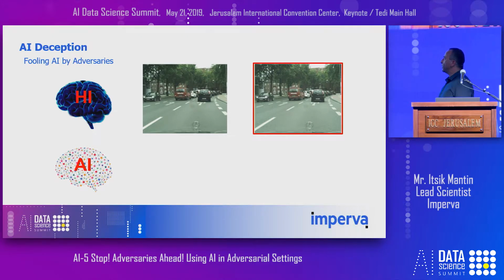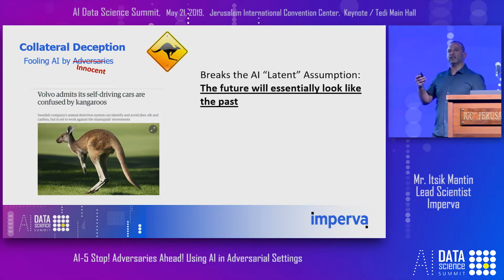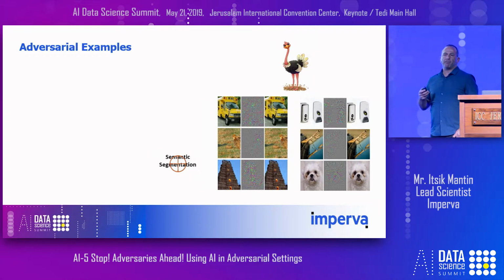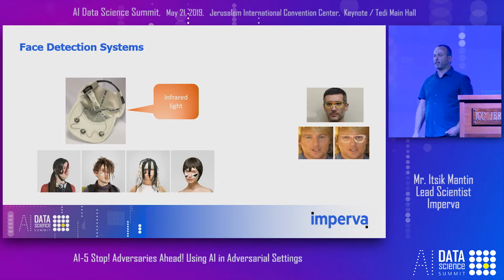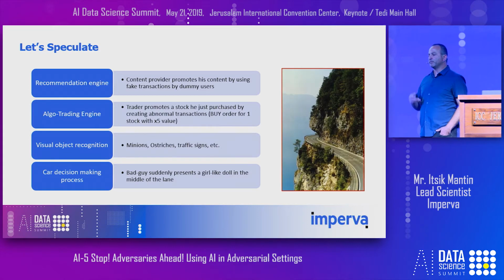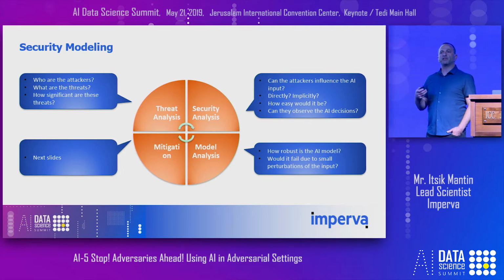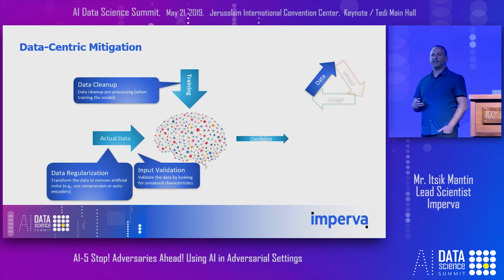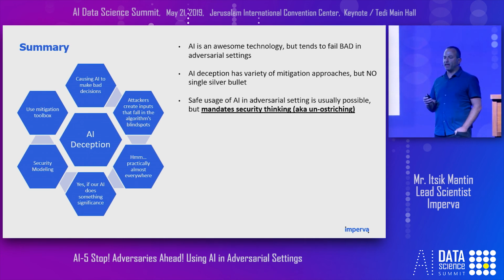AI-5 Stop! Adversaries Ahead! Using AI in Adversarial Settings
Mr. Itsik Mantin